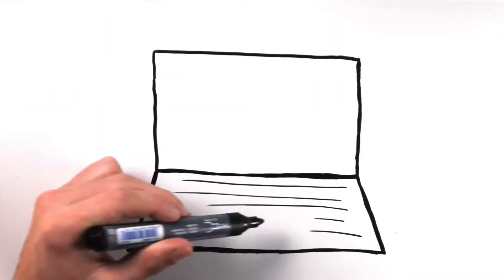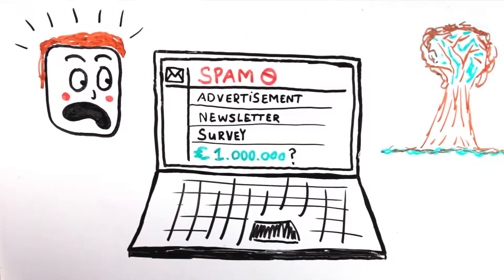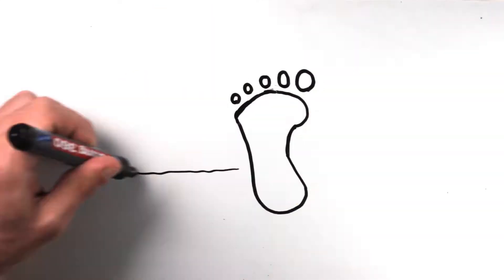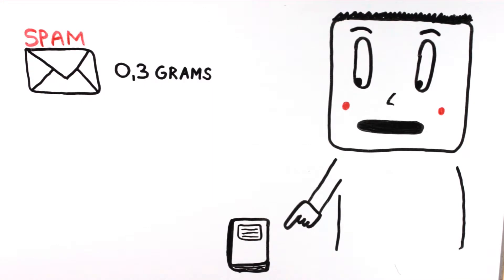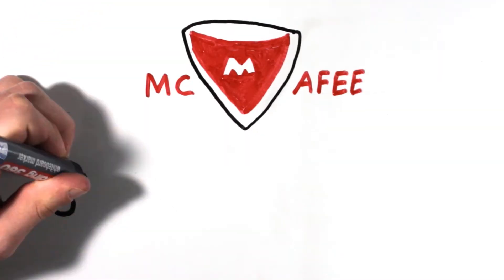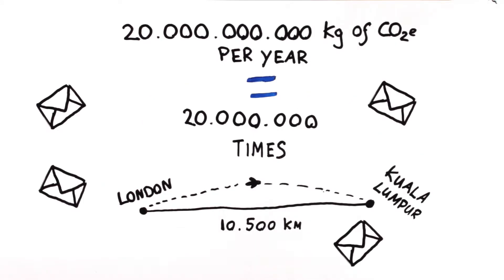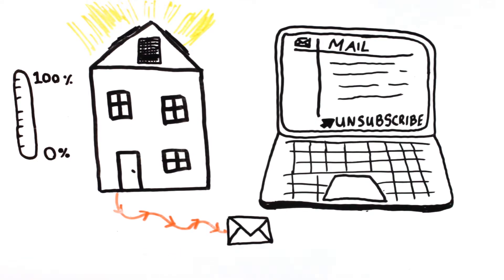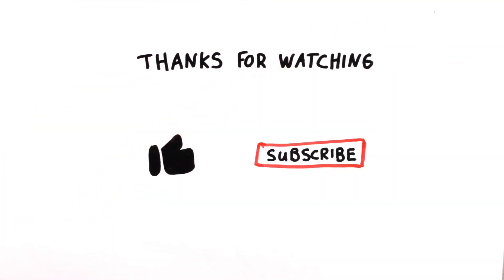Why Spam Is Bad For The Environment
We have all witnessed it, you’re opening your laptop to check your inbox, and what you see are multiple incoming spam mails. Advertisements, newsletters, surveys and sometimes a random dude who is offering you a million dollars. We don’t even want to get this kind of mail in our inbox, but it still does. And what most of us also don’t know, is that these are bad for the environment.

Yes, you heard it right, spam is bad for the environment. The same applies to normal emails, which you send to colleagues or friends. The infrastructure behind an email, has not only to do with the energy you use for your computer but it also needs energy to store and transmit all these emails in data centers.

Researchers have looked at the carbon footprint of emails, in the form of greenhouse gasses, to measure the impact on our environment. More energy, also means more greenhouse gas emissions, which eventually have a greater impact on our environment.

According to carbon footprint expert Mike Berners-Lee’s book “How Bad are Bananas: The Carbon Footprint of Everything.”, the average spam mail contains 0.3 grams of carbon dioxide emissions. A normal email contains 4 grams of carbon dioxide emissions and a email with attachments can even reach to 50 grams of carbon dioxide emissions.
For comparison, if you keep an average light bulb on for 24 hours, you produce 500 grams of carbon dioxide emissions.
Spam may seem as a small portion in this way, but a research of McAfee found out that 62 trillion messages are sent every year,

which is equal to around 20 million tonnes of CO2e per year. This is equal to flying 20 million times from London to Kuala Lumpur, which is around 10.500km. And we didn’t even count the normal emails you send everyday.  That’s a lot of impact for something we don’t even want, isn’t it?

But, if you are able to generate your own energy with the help of, for example, solar panels, you would be able to reduce that footprint to zero. Only if the energy is used to support your email activities. Another option reduce the carbon footprint of your emails, is to unsubscribe to all newsletters and other email activities in the form of spam. In this way, you would receive less emails which means less greenhouse gas emissions and a lower impact on our environment. So make sure to unsubscribe to those useless newsletters!